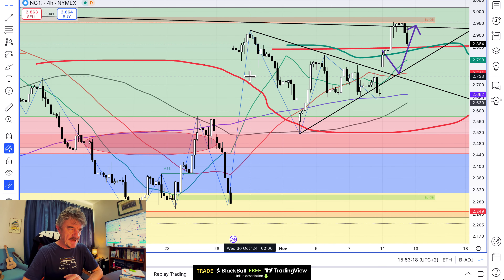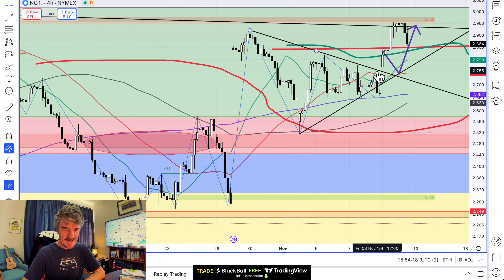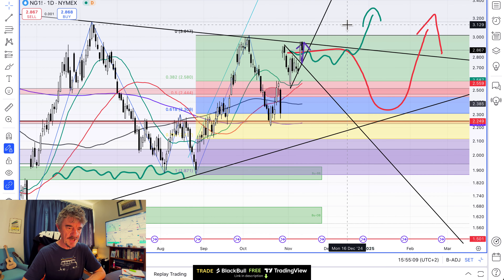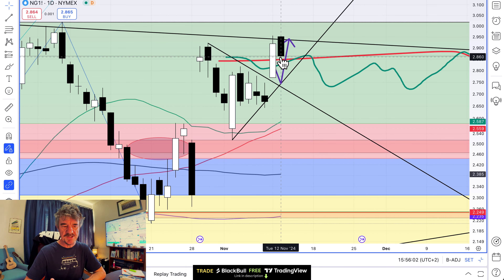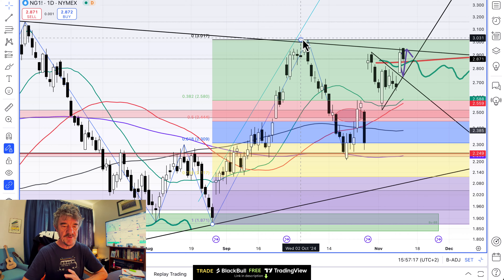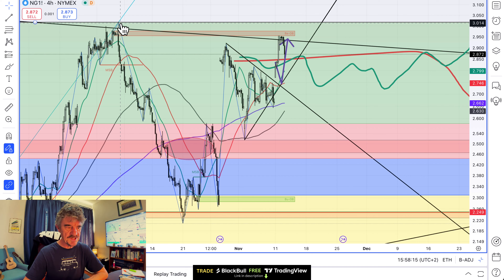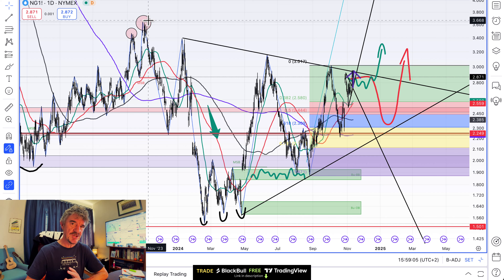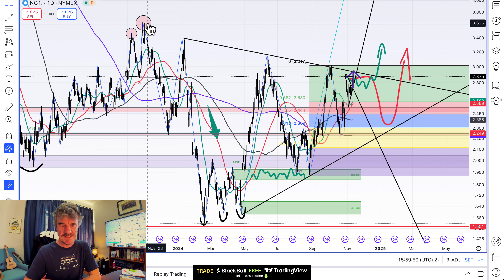Natural Gas - Ready to Launch?